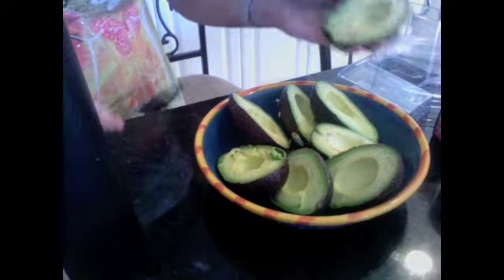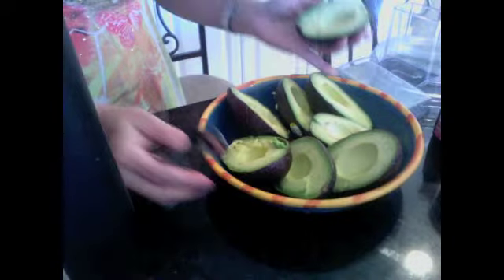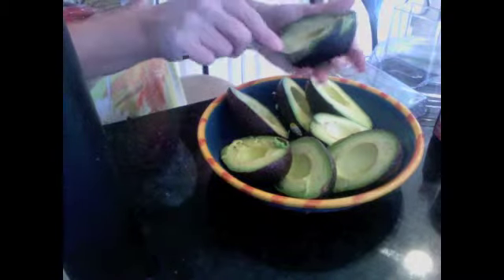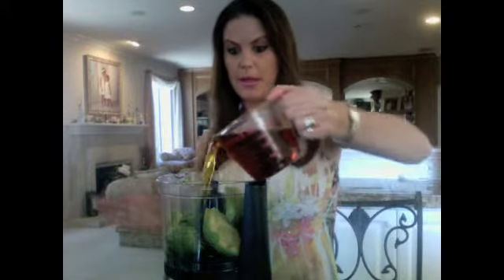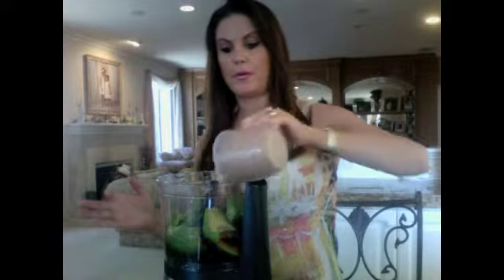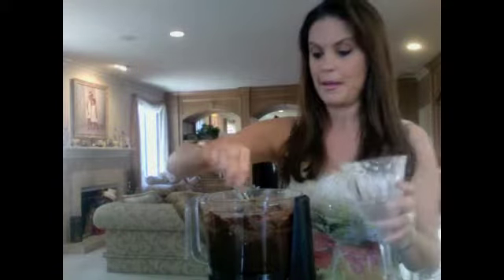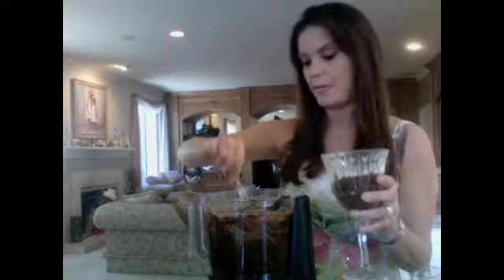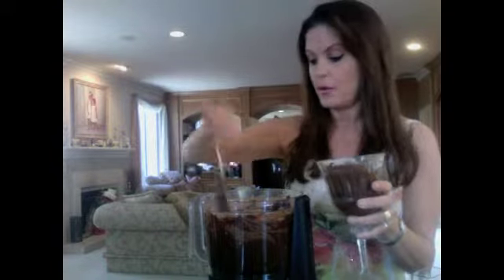How To Make: Chocolate Mousse Tutorial!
Ingredients:

4 large ripe Haas avocados cut in half a pit removed
1 3/4 Cup of Organic Maple Syrup
3 TBSP Vanilla Extract
1 Cup Cocoa Powder

Directions:

In a food processor add all ingredients and mix well
Scrape down the sides to ensure all avocado is well integrated in to the Mousse
Serve alone or topped with whipped cream and if you like fresh berries!
You can refrigerate it if you do not plan to serve it immediately
This is a Vegan recipe without the whipped cream!!!
XXOO
Anna